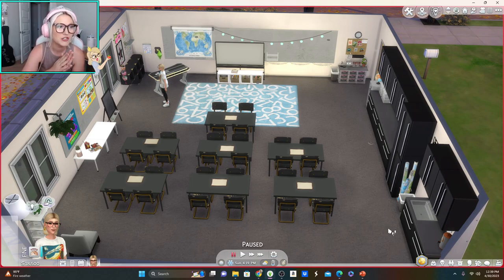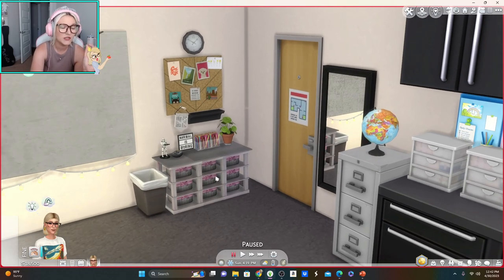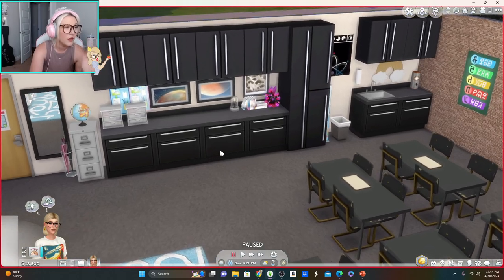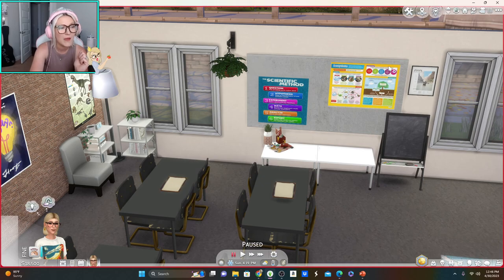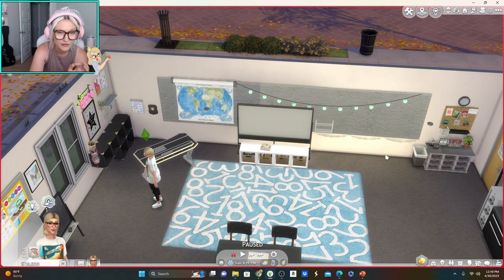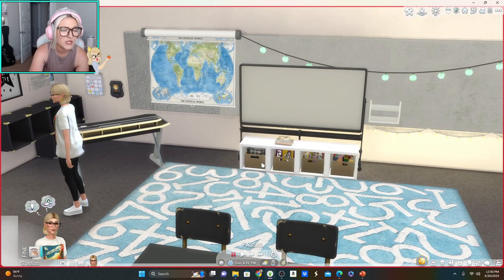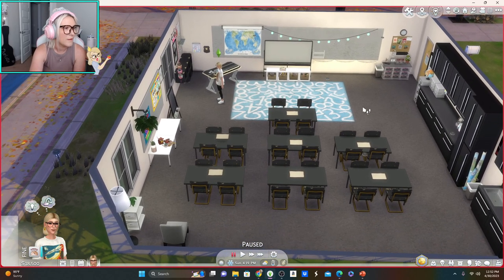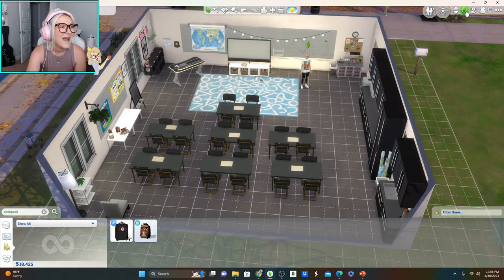TEACHER VLOG | I BUILT MY NEW CLASSROOM IN THE SIMS 4 | Classroom Set Up